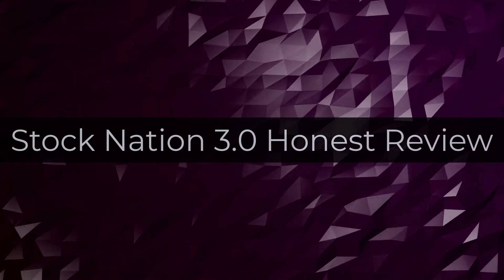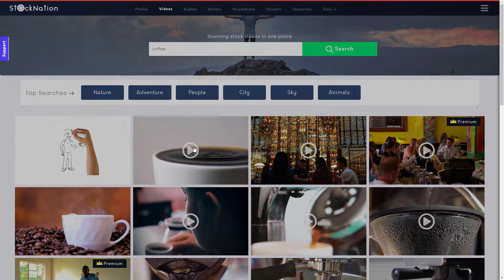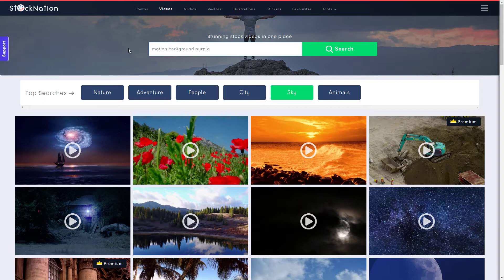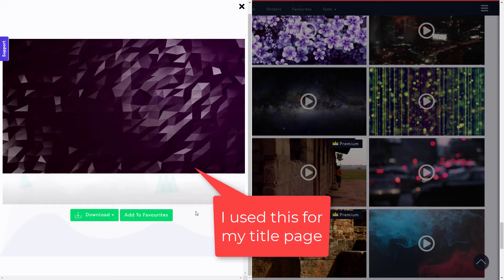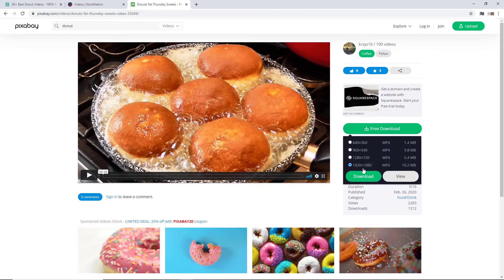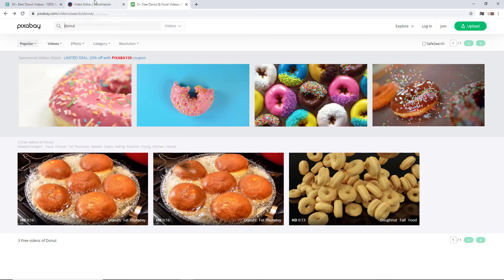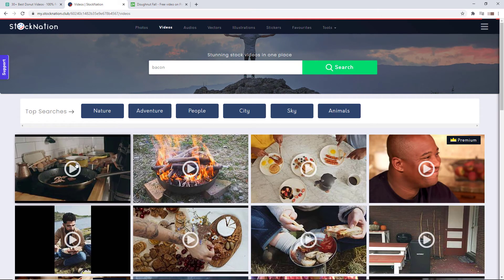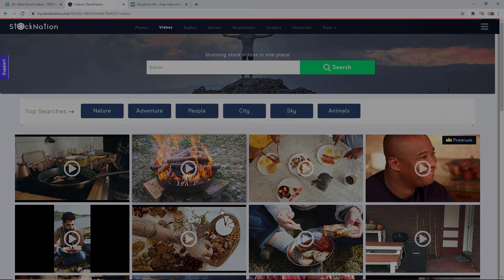StockNation 3.0 Honest Review - $37 for video stock is there a catch?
I review StockNation 3.0. I have paid for this with my own money and am totally honest, some would say brutally honest. Is this any good and is it good value? Watch to find out.